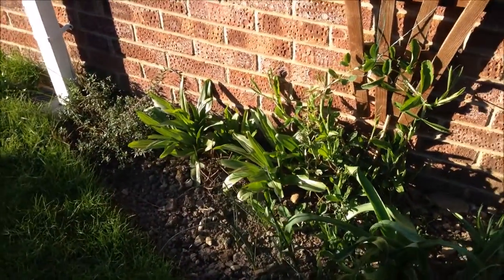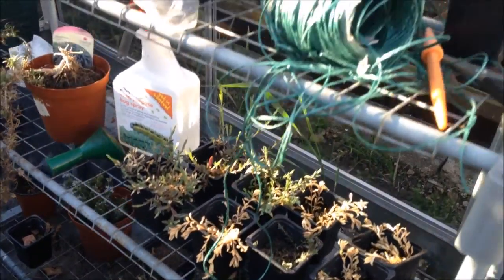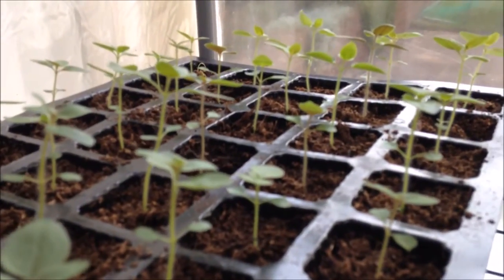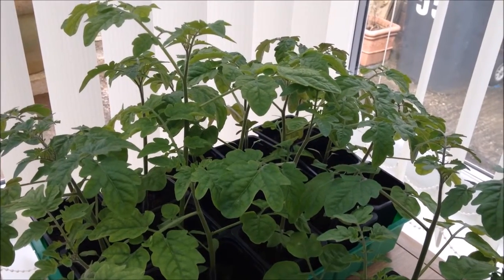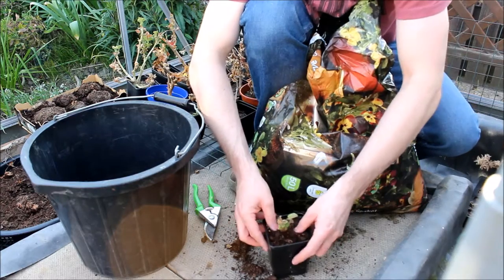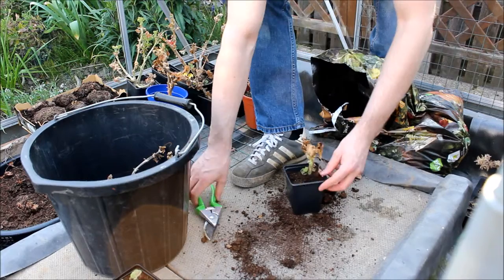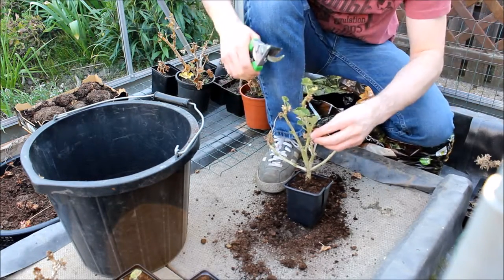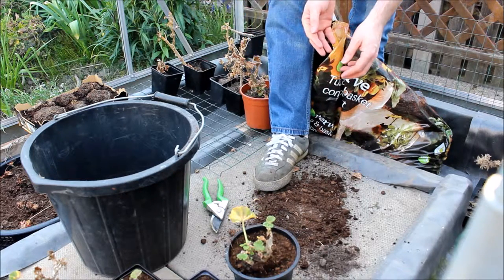Spare time Gardening with Simon - Seedlings Update, Garden Tour & Re-potting - Apr 16 S1 E7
Welcome to Spare time Gardening with Simon.  In this episode I'll be giving you an update on the seedlings, having a quick tour of the garden and re-potting the Geraniums.